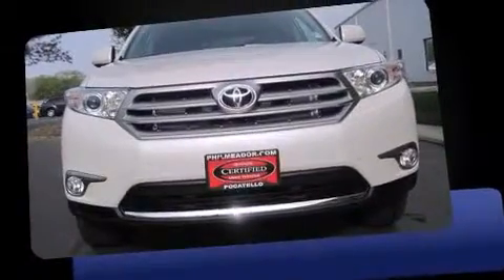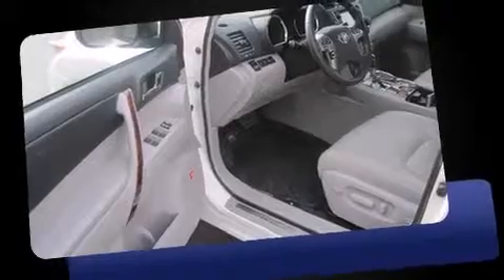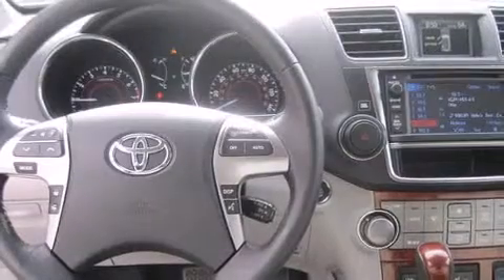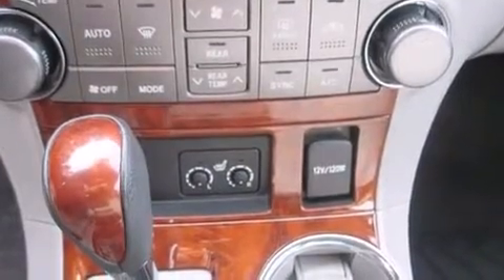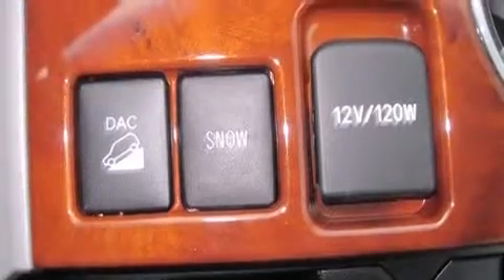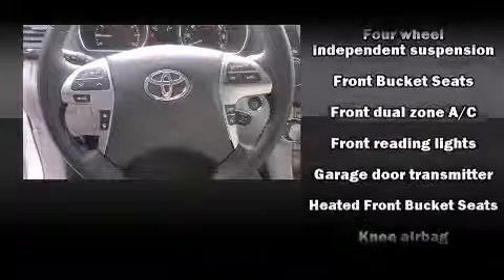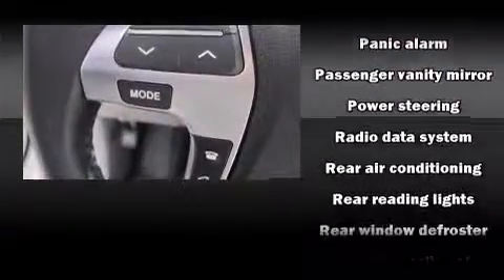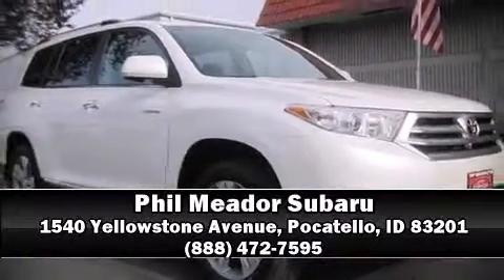2013 Toyota Highlander Limited in Pocatello, ID 83201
Climb inside the 2013 Toyota Highlander. Smooth gearshifts are achieved thanks to the 3.5 liter 6 cylinder engine, and for added security, dynamic Stability Control supplements the drivetrain. All wheel drive maintains traction at all four corners. A wealth of standard features means that you no longer have to sacrifice. Such as remote keyless entry, front and rear reading lights, a power seat, heated seats, tilt steering wheel, a power rear cargo door, an overhead console, and 1-touch window functionality. Features such as automatic climate control and leather upholstery prove that economical transportation does not need to be sparsely equipped. Third row seats provide an even greater maximum passenger capacity. For drivers who enjoy the natural environment, a power moon roof allows an infusion of fresh air. Premium sound drives 9 speakers, providing you and your passengers a sensational audio experience. With side curtain airbags supplementing the rest of the safety network, you can be assured that you and your passengers will experience top-tier protection. It also arrives with a Carfax history report, providing you peace of mind with detailed information. We pride ourselves on providing excellent customer service. Please don't hesitate to give us a call.